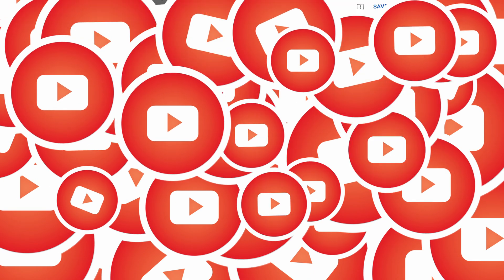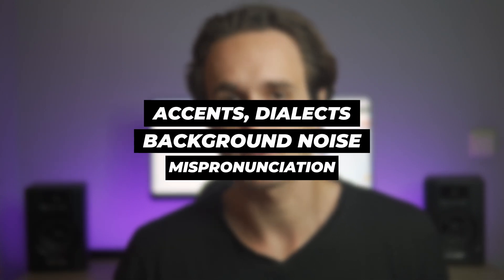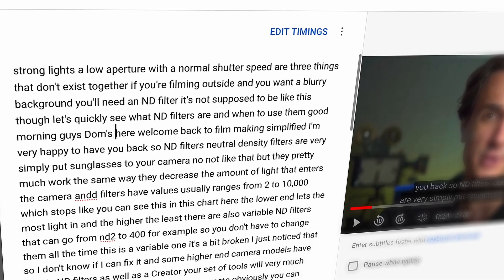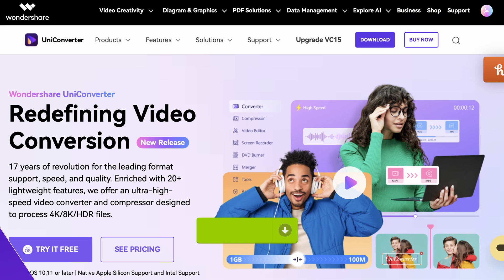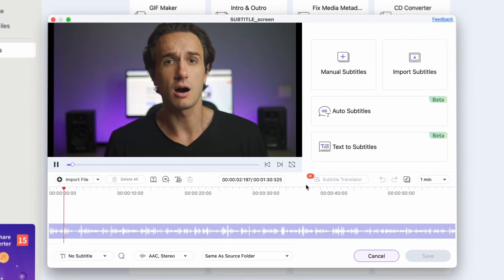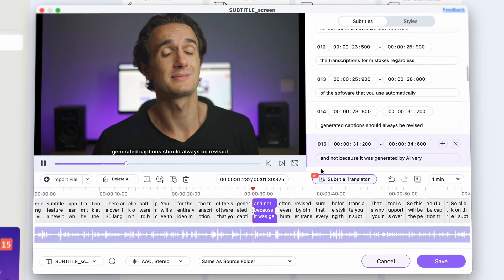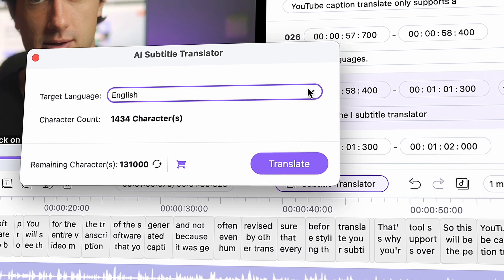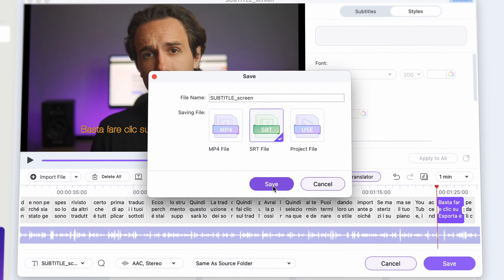Auto Translate Subtitles | YouTube vs UniConverter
Looking to auto translate subtitles? In this video, we compare YouTube with UniConverter to help you choose the best option for your needs.

⌚ Timestamps
0:00 - Intro
0:28 - How YouTube auto translation works
1:39 - Use UniConverter to edit subtitles
4:15 - Use UniConverter to translate subtitles
4:26  - Wrap up